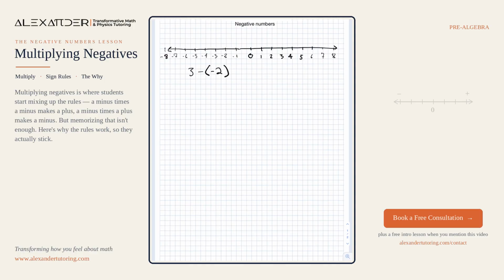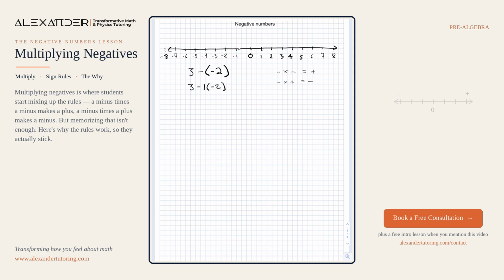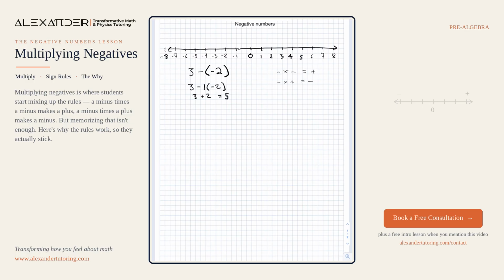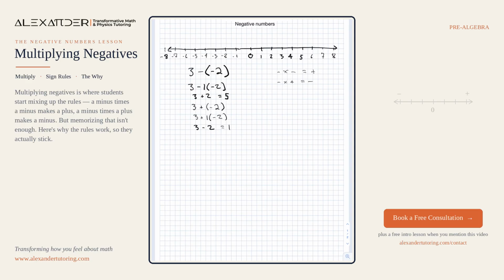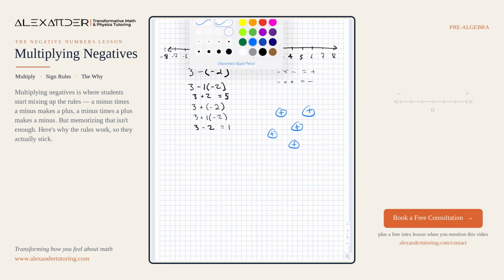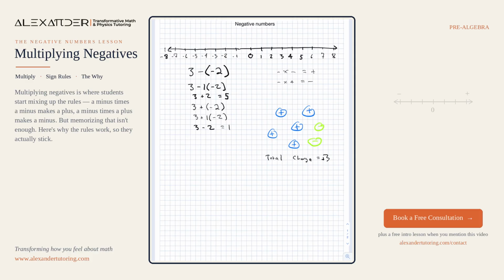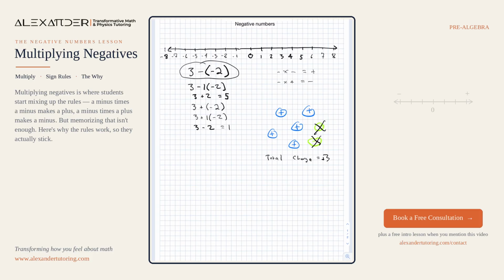Multiplying Negative Numbers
Why does a negative times a negative make a positive? Most students just memorize the rule — and then mix it up with the addition and subtraction rules they learned the day before. In this lesson (a follow-up to adding and subtracting negatives), Sean Alexander explains not just the rules for multiplying negative numbers, but why they're true — using a simple analogy from science: protons, electrons, and charge.

At Alexander Math & Physics Tutoring, memorizing a rule is never enough — we make sure you understand why it works, because that's what makes it stick.

⏱ CHAPTERS (approx. — adjust to taste)
0:00  A quick recap: adding & subtracting negatives
0:35  The rules for multiplying negatives
1:20  Why a minus times a minus is a plus
1:45  The proton & electron analogy
3:40  Recap

Transforming how you feel about math.